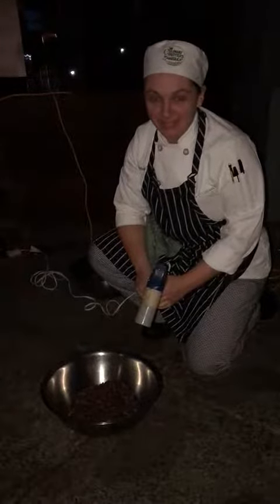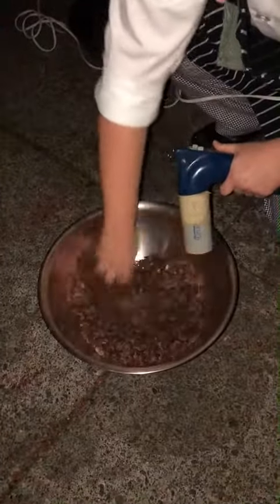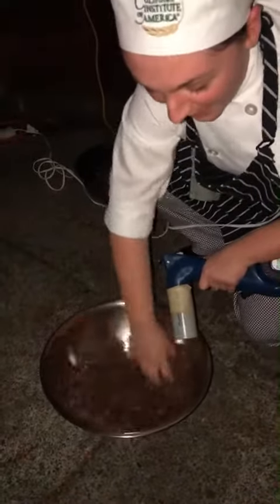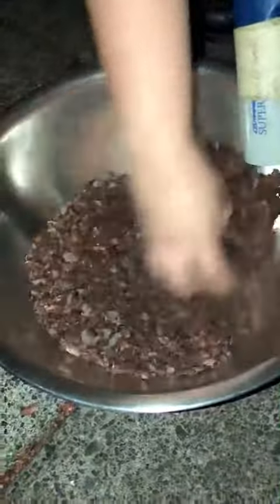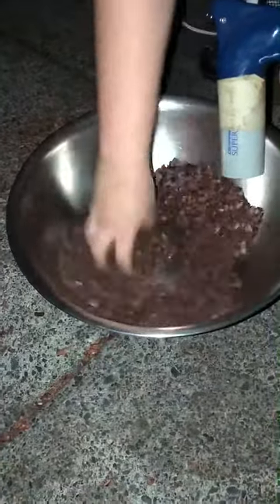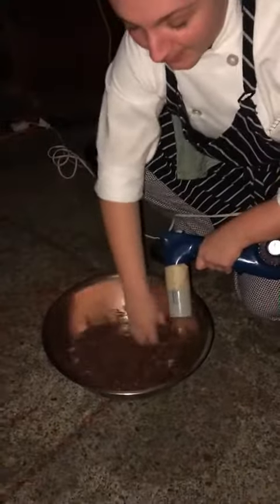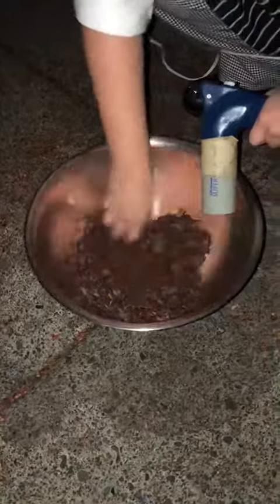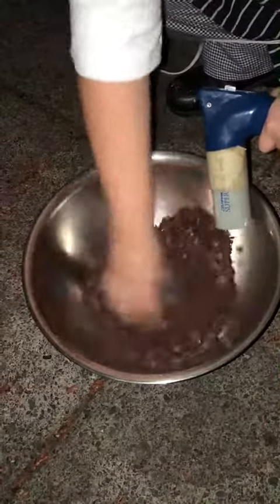Winnowing Cocoa Nibs